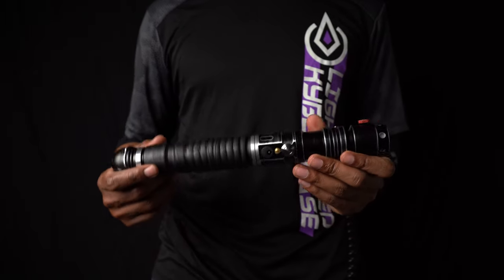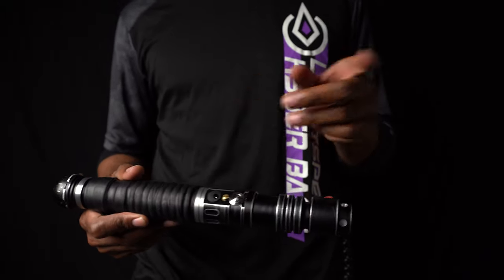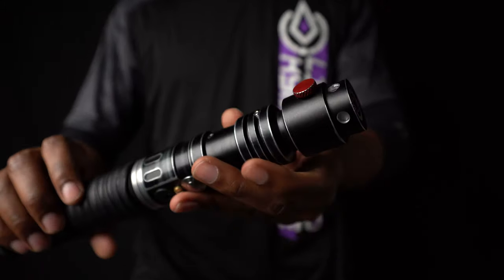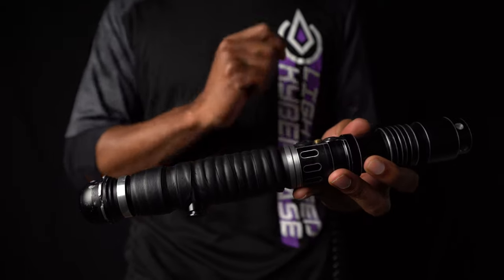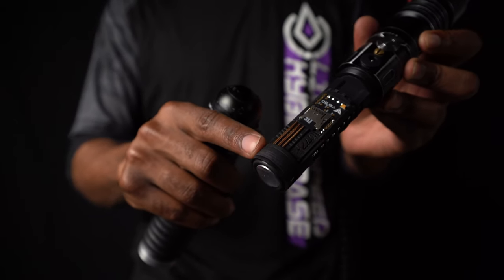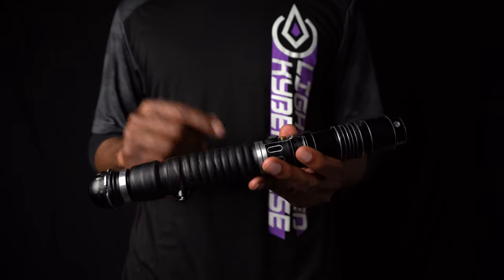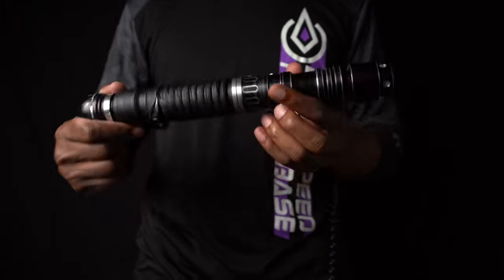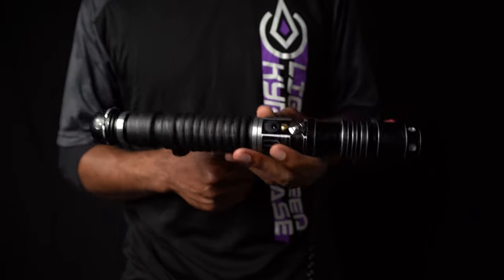"VICEROY" Verso Custom Saber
My first commission from Black Lotus Sabers that uses a Verso board! Fully duel ready and visceral. Parts are ASP from Saberforge.
Hilt length is 12.5"

For more information about saber dueling visit Kybercombat.com